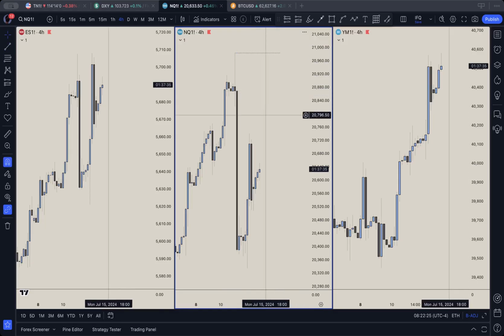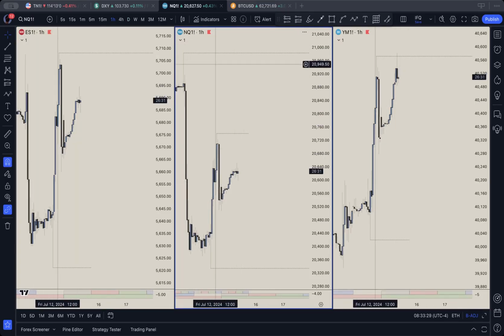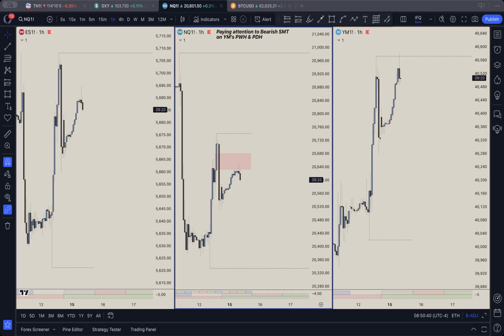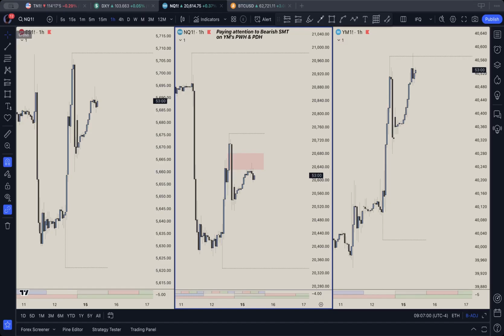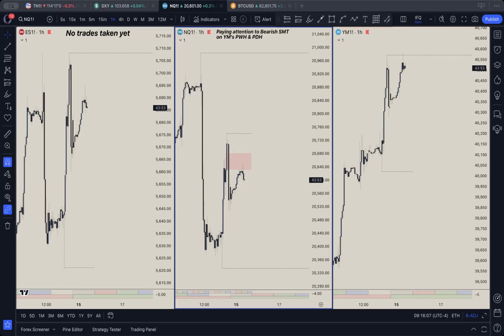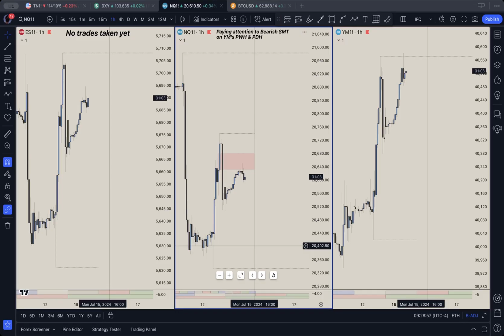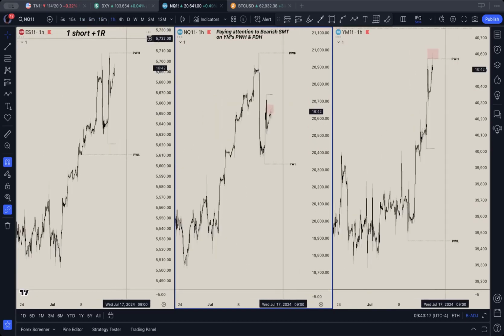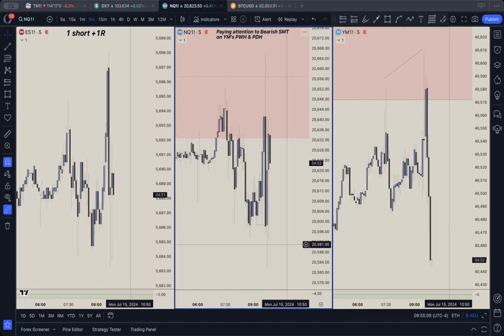21 2024 07 15 Weekly Outlook & Live Trading